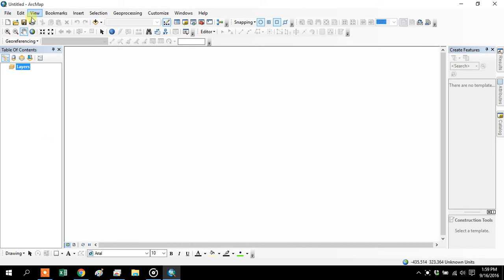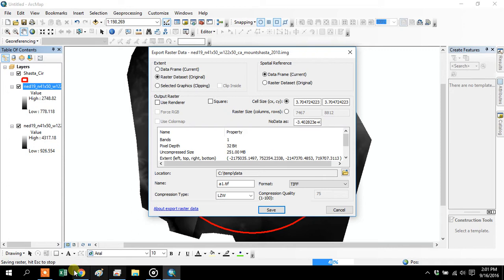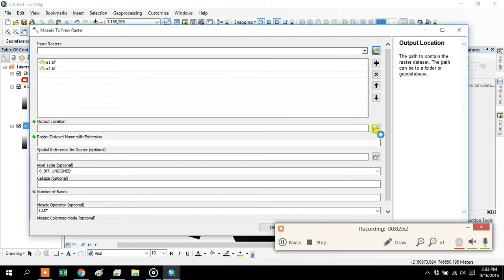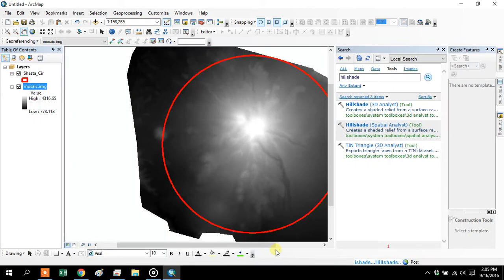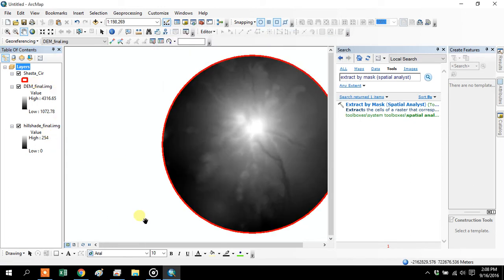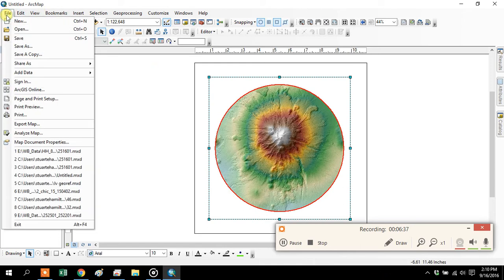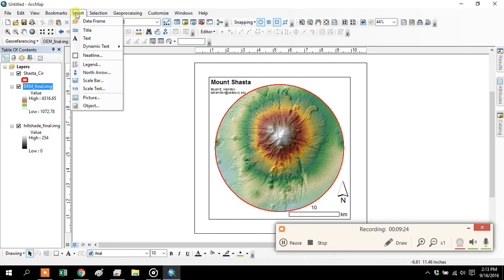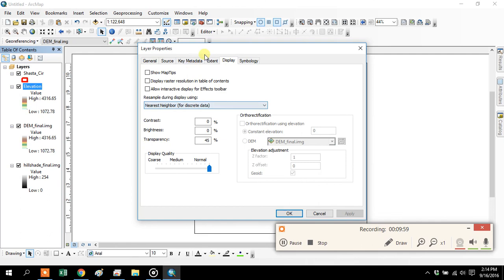GIS Videos - DEM-based Hillshade relief map part 1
Mount Shasta Relief Map Part 1